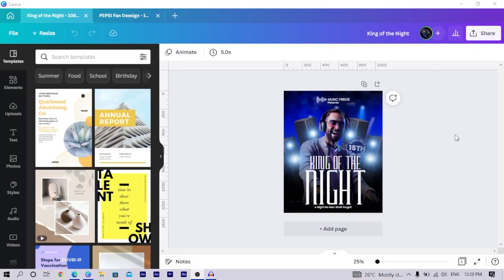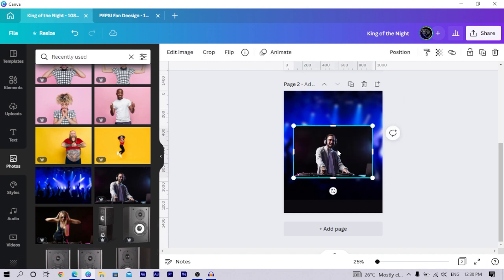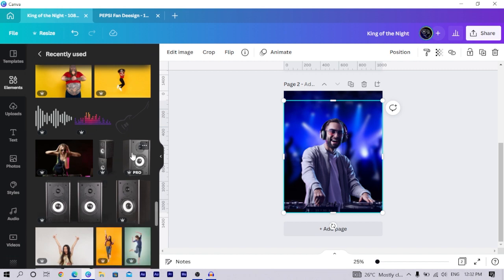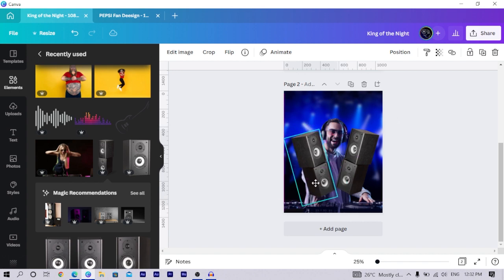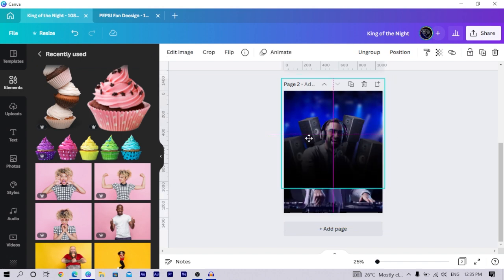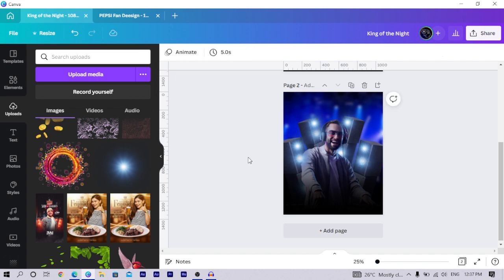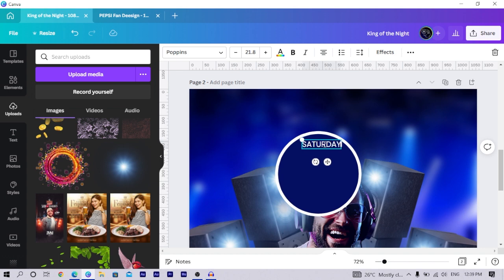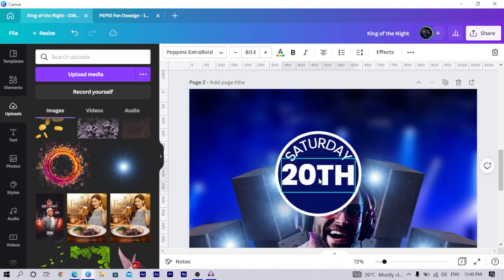Professional Musical Event Poster in Canva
This canva tutorial will teach you how to design a highly professional poster in Canva using some easy tips and tricks. All steps to design this poster have been outlined in this tutorial.